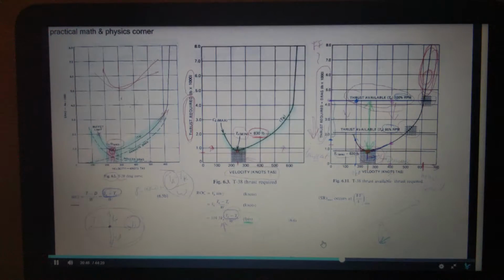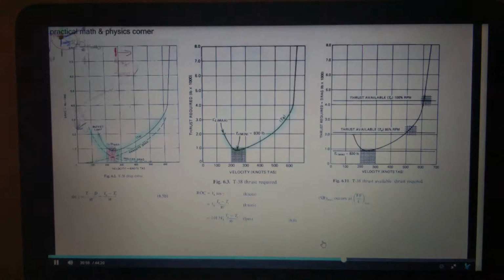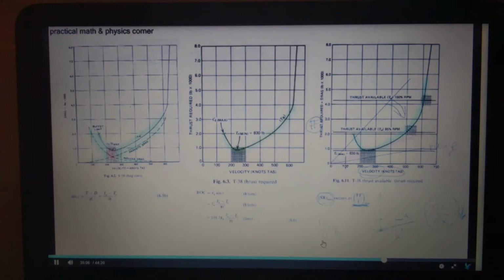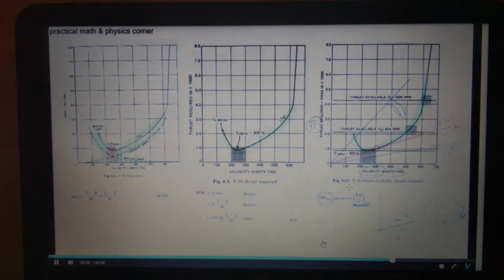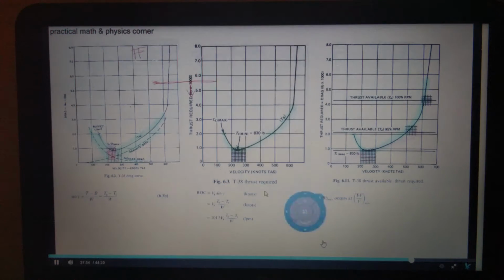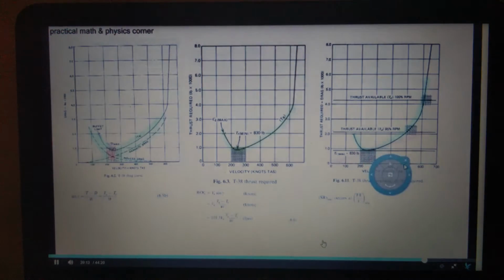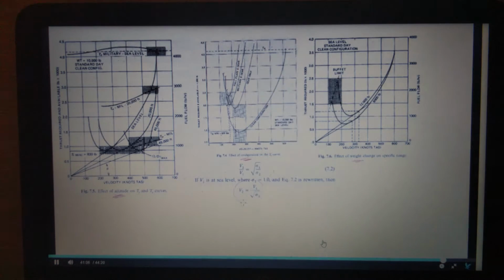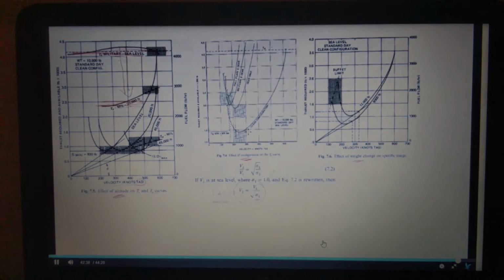Week 4_part 1_2 of 2